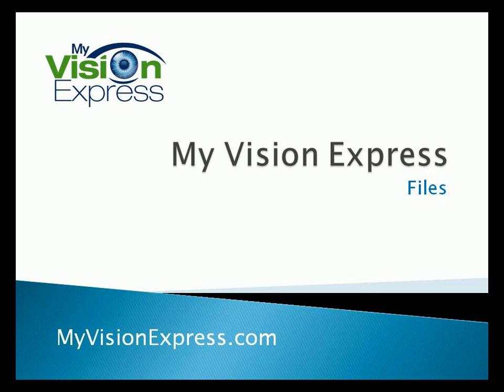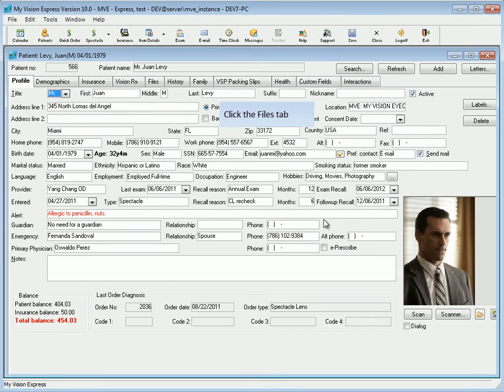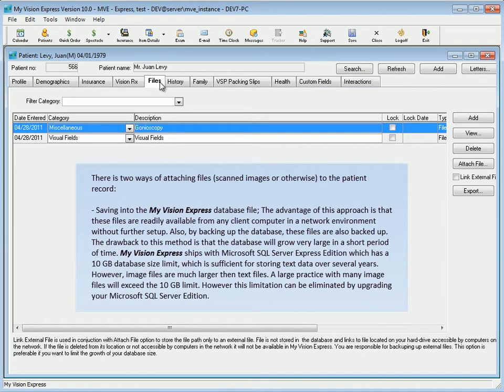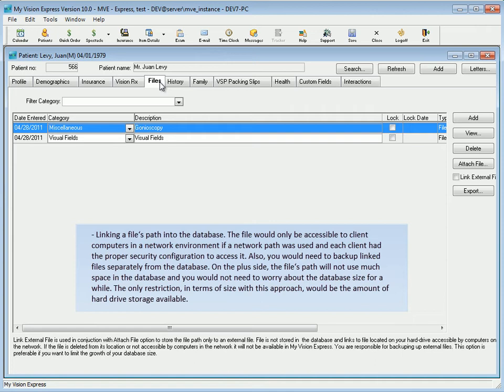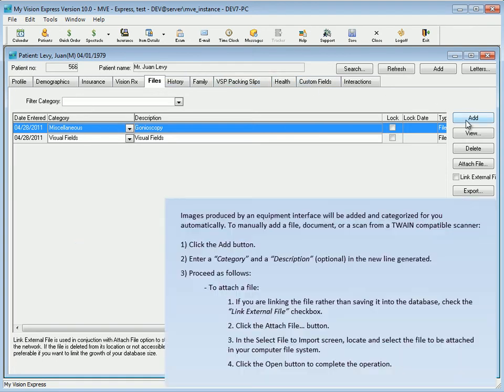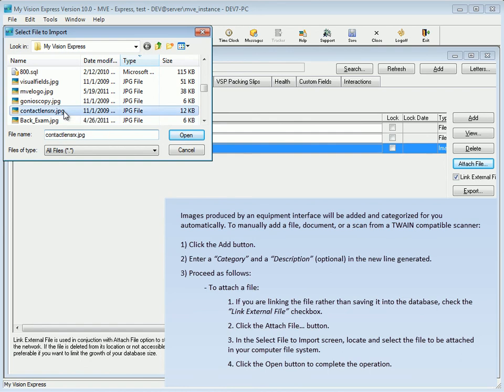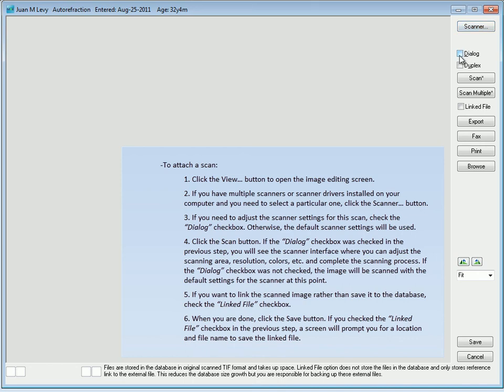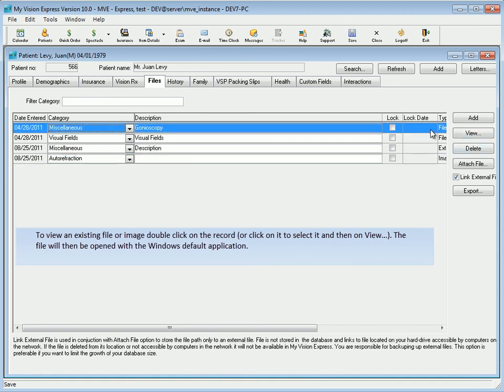Patient - Attaching files to patient record